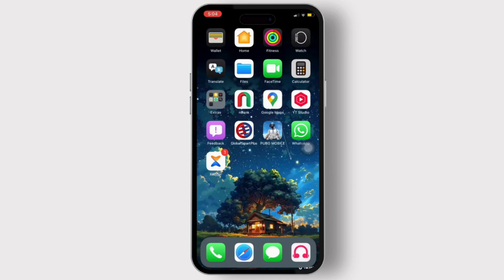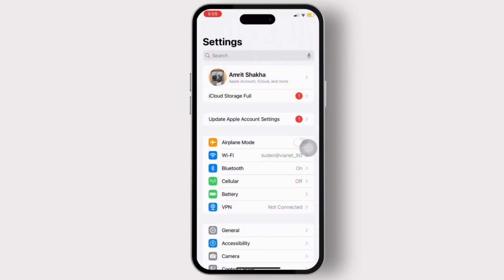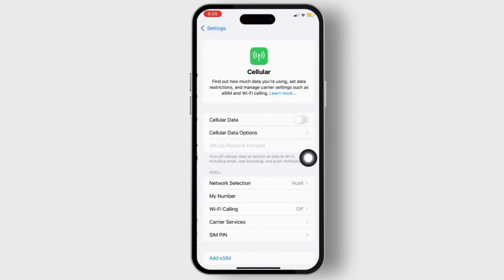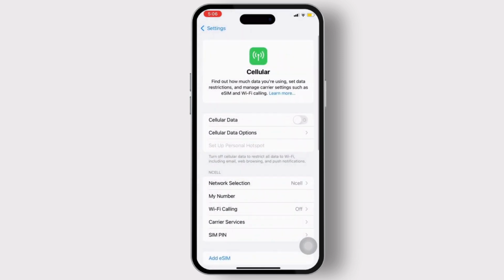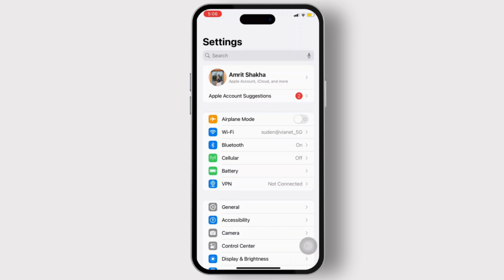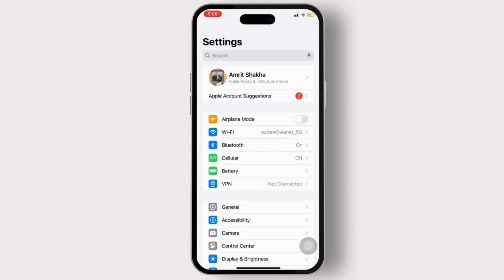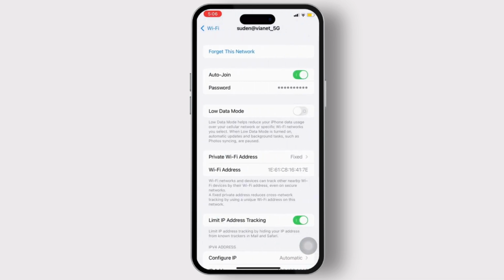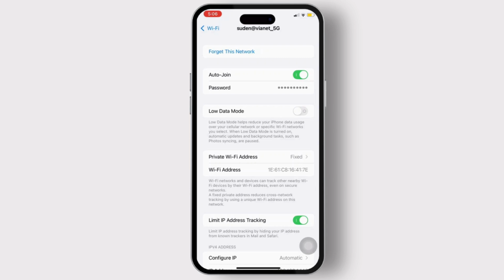How To Turn Off Low Data Mode On iPhone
Learn how to turn off Low Data Mode on iPhone in this quick and easy tutorial. Whether you're trying to restore full-speed data or troubleshoot connectivity issues, this guide walks you through the steps to disable Low Data Mode in just minutes.

In this video, you'll see how to turn off Low Data Mode on an iPhone through your device settings. We’ll also explain how to enable or disable Low Data Mode depending on your data needs, and why Low Data Mode might be affecting your iPhone’s performance.

Timestamps:
0:00 Introduction
0:18 Step 1: Open Settings on iPhone
0:40 Step 2: Turn Off Low Data Mode